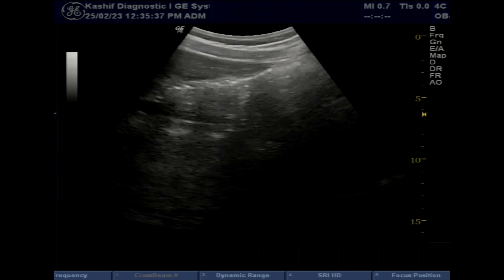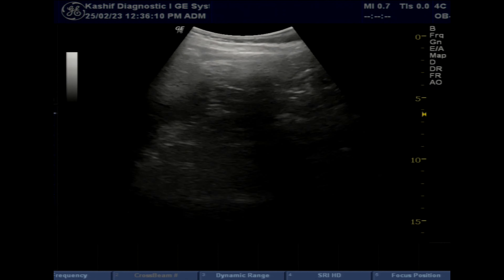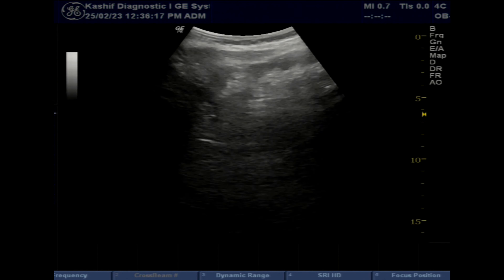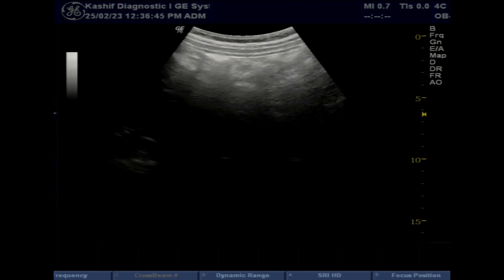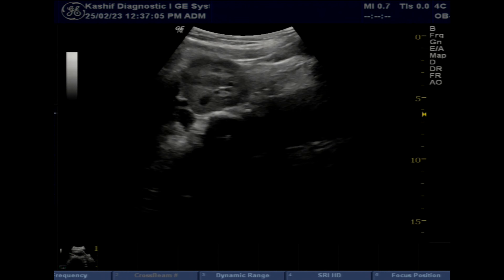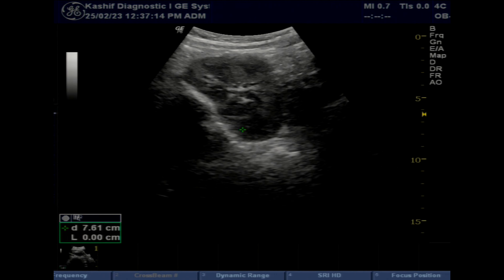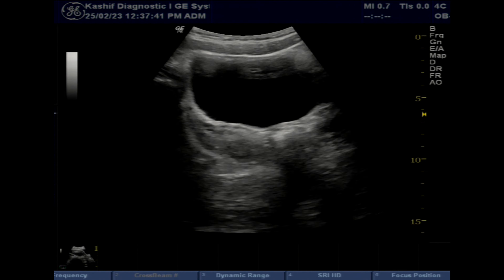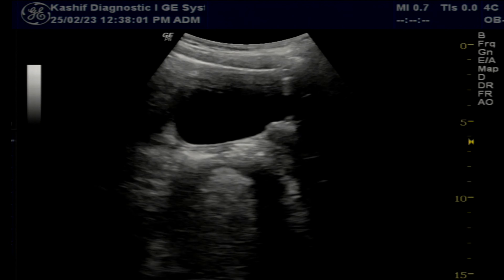Rare Ultrasound case of Bilateral Ectopic Kidneys and Absent Uterus in 15yrs old Girl.